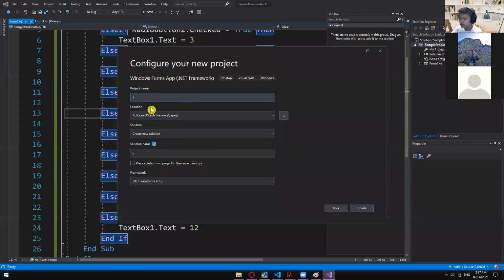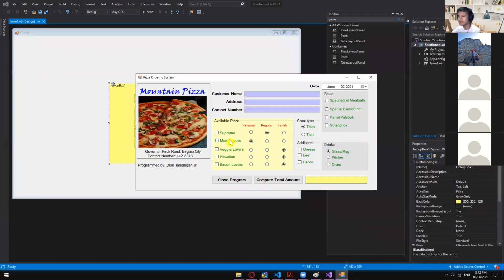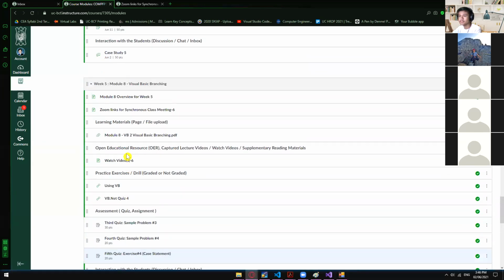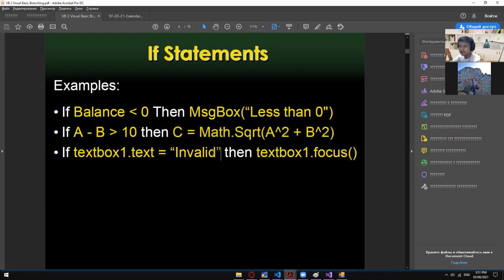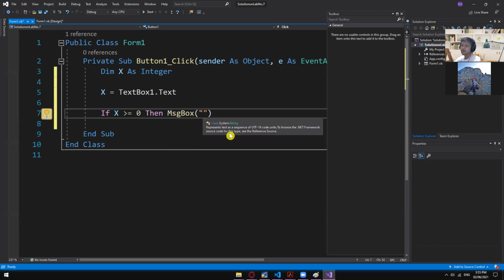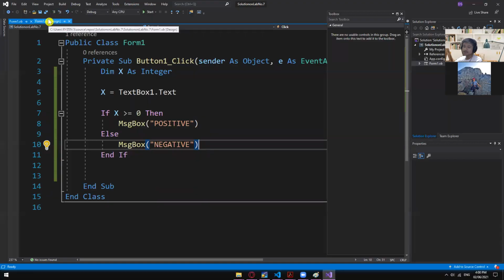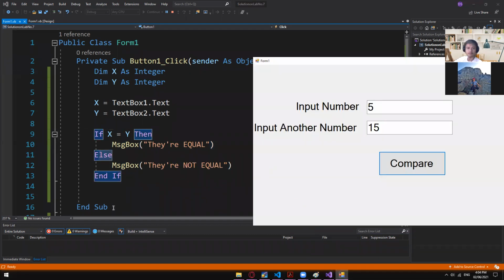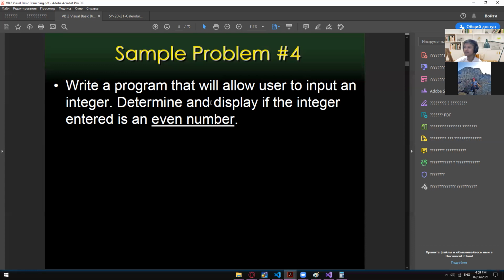COMPFP1 - Visual Basic Branching ( Part 1 )